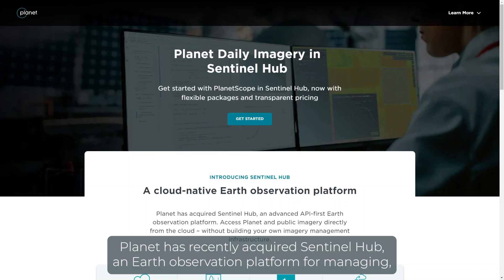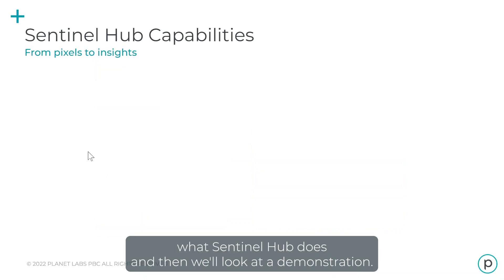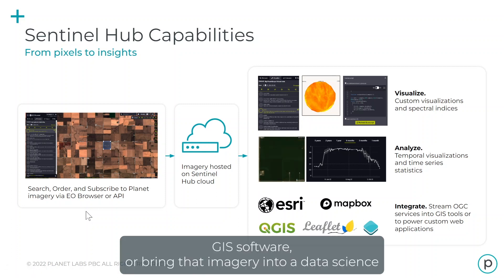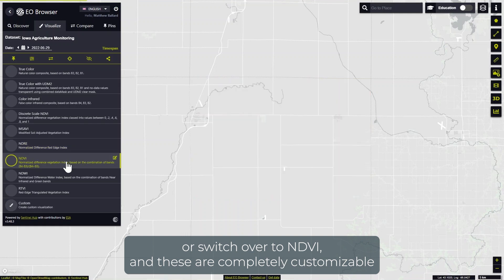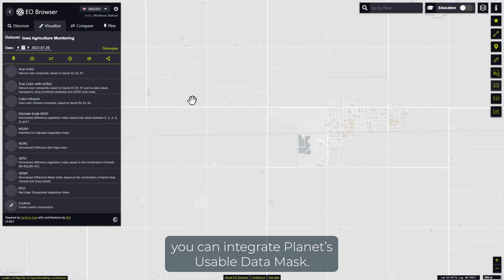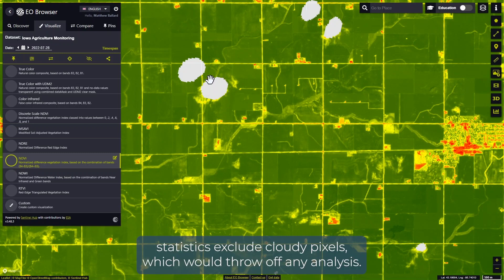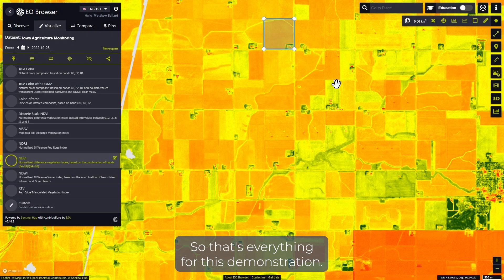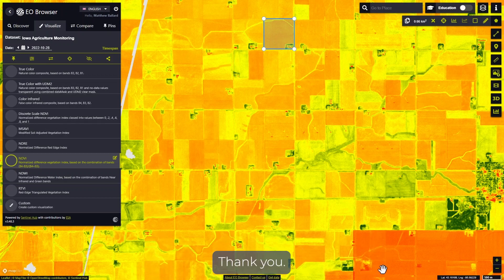Analyzing Planet NDVI Time Series Data With Cloud Masking in Sentinel Hub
Learn how to analyze PlanetScope data with cloud masking by using the Usable Data Mask in your Sentinel Hub evalscripts for better analysis of data obstructed by clouds.

🛰️☁️ Cloudy satellite imagery can interfere with and cause errors in data analysis. Planet’s Usable Data Mask automatically filters clouds out of your data, so you can get cleaner results.

🌎📊Create statistical charts in EO Browser to calculate average NDVI values over time. Planet’s Usable Data Mask – accessible through EO Browser – can help you filter out erroneous data points from clouds, enabling a much tighter and more accurate curve useful for modeling things like crop classification or crop yields.

Sentinel Hub enables advanced analysis of Earth observation data through APIs. Review pricing and subscription options to Sentinel Hub